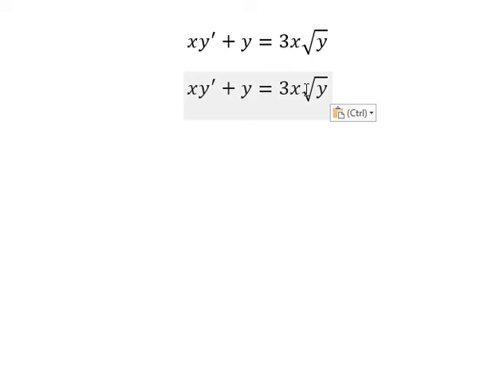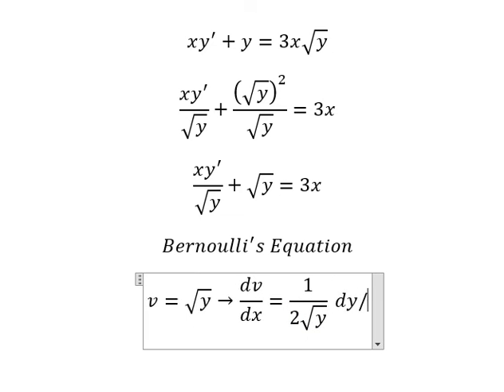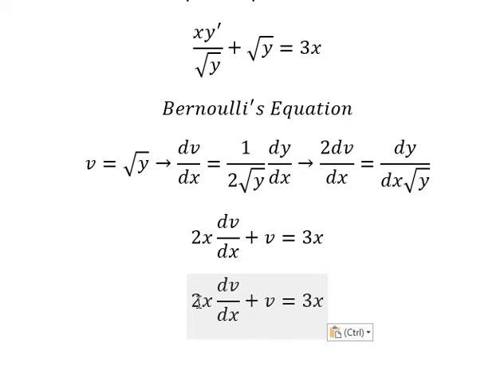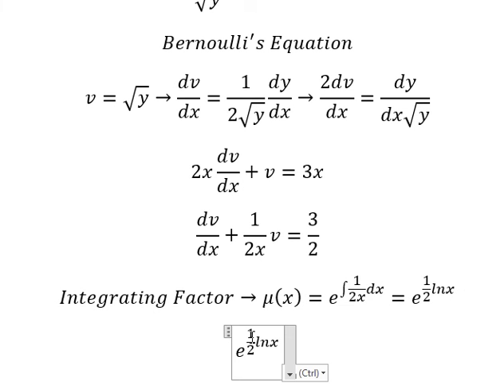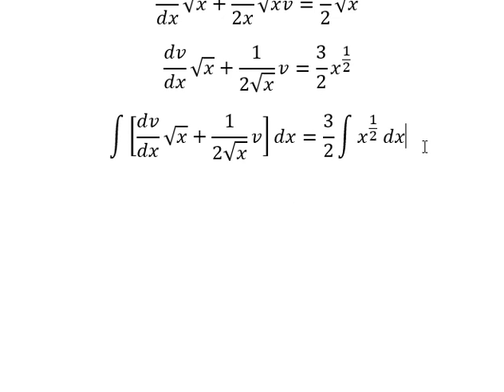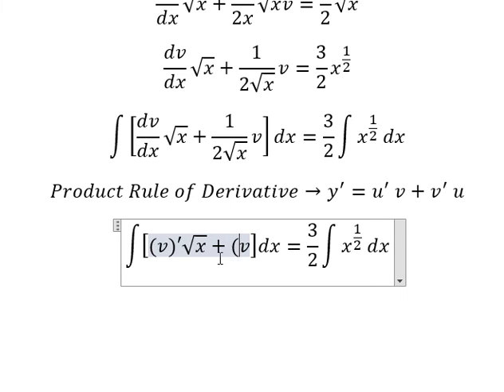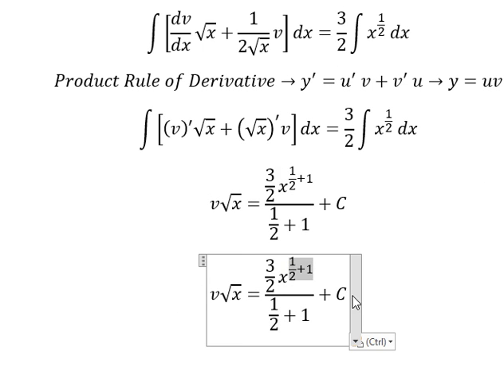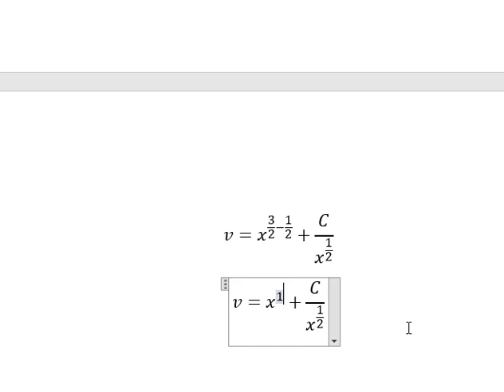Calculus Help: Differential Equations - Integrating Factor - Bernoulli's Equation: xy' + y=3x√y